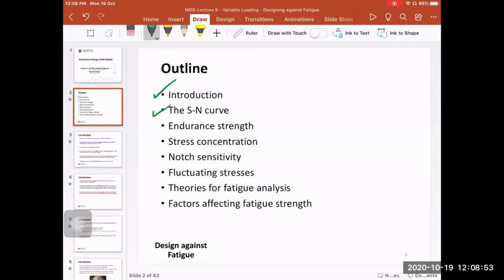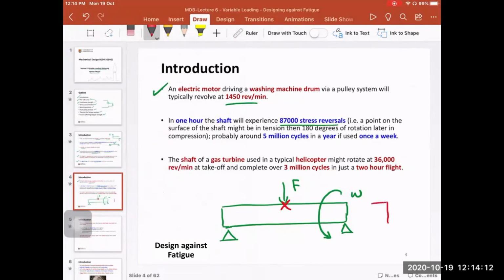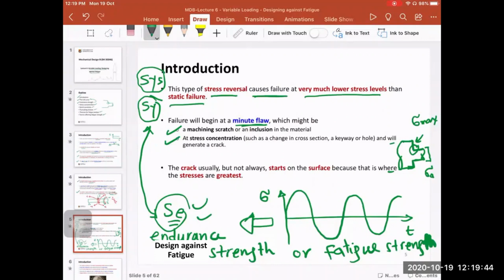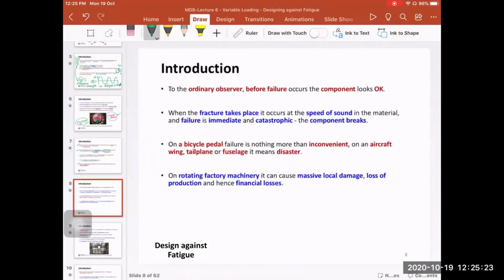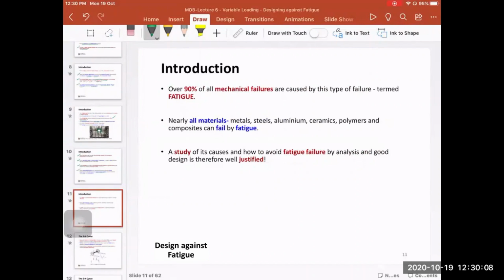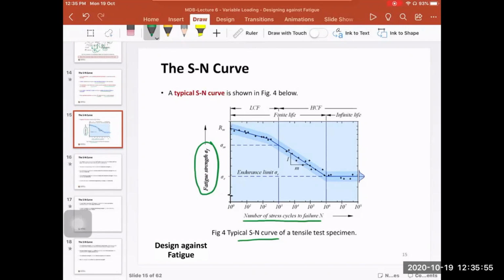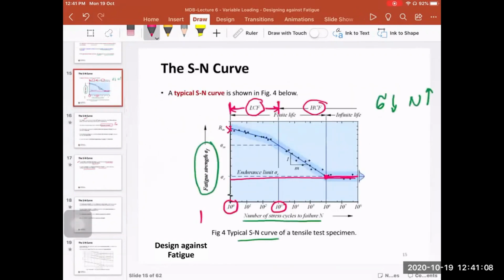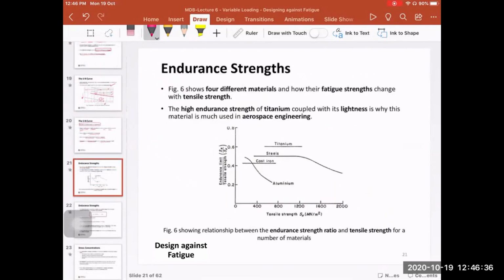Lecture - Designing against Fatigue Part 1/3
This playlist introduces the Designing for Fatigue Lecture (3 parts) and Tutorial (6 parts).